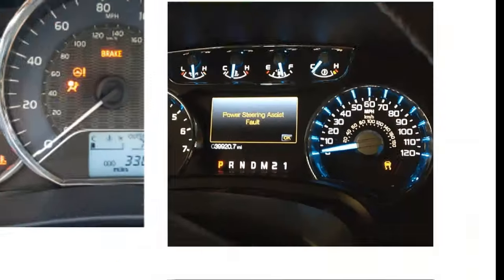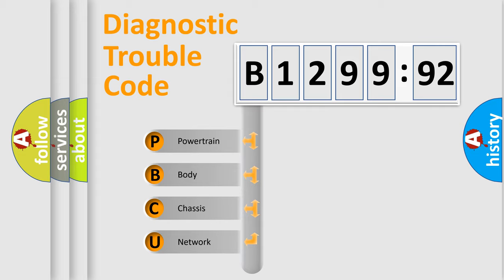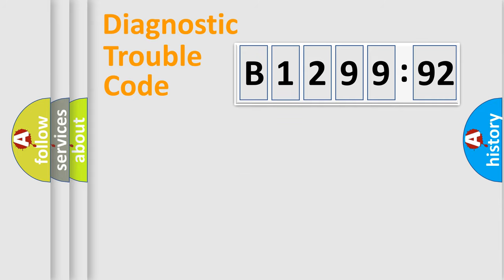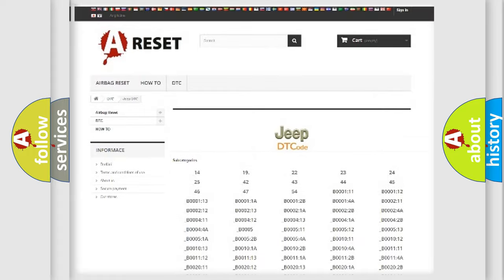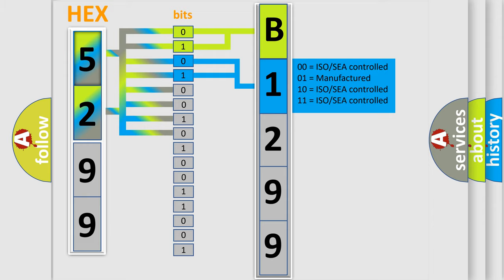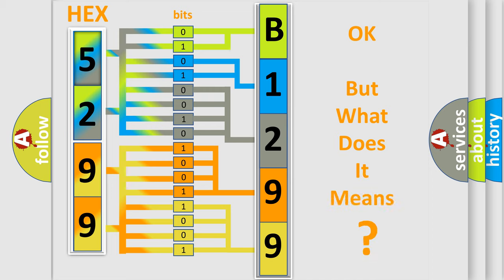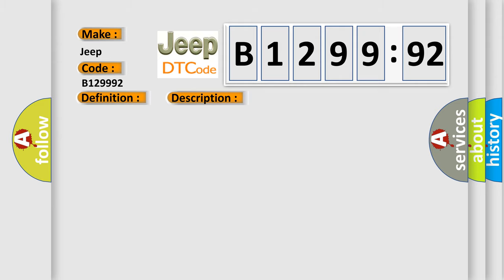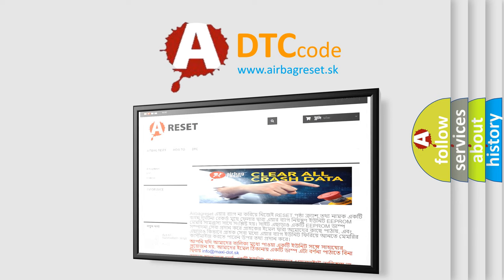DTC Jeep B1299-92 Short Explanation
Contents:
0:21 Basic DTC analysis according to OBD2 protocol standard.
1:48 Insight into programming
2:58 A diagnostically understandable description of the Diagnostic Trouble Code
3:05 Basic error definition

Make:
Jeep
Code:
B1299 92
Definition:
Description:
Cause:
 Tuner &amp;Amplifier
Failure Type: